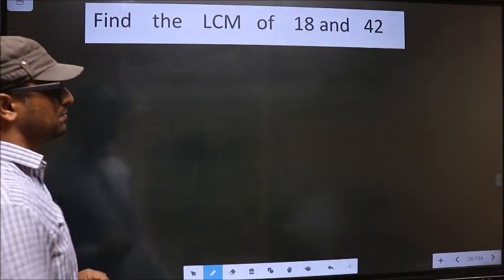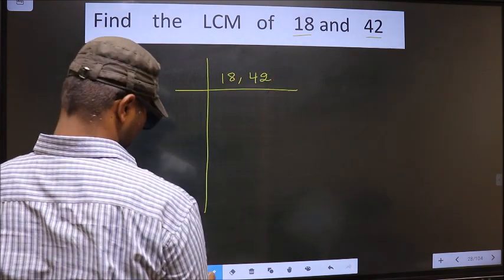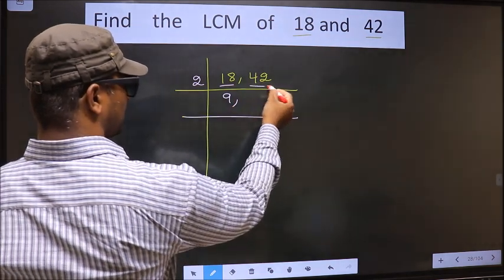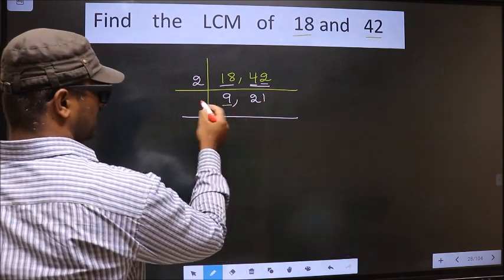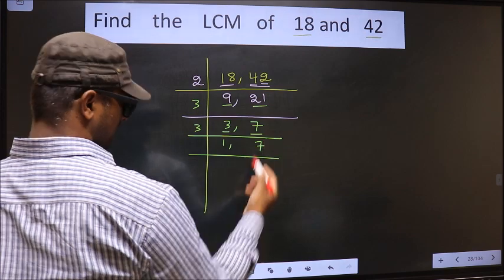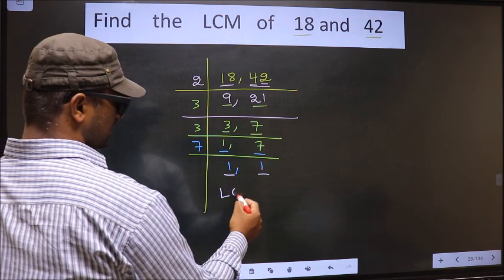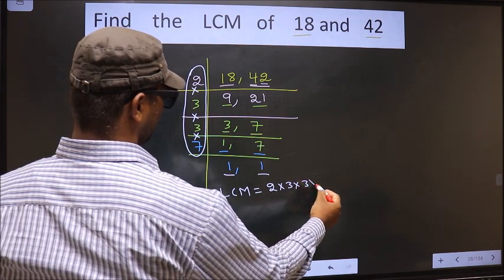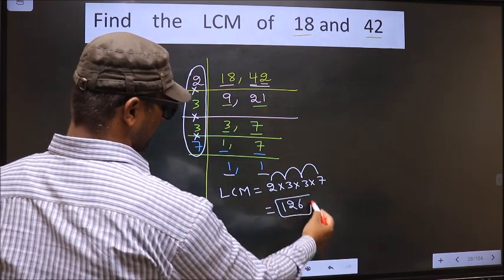LCM of 18 and 42